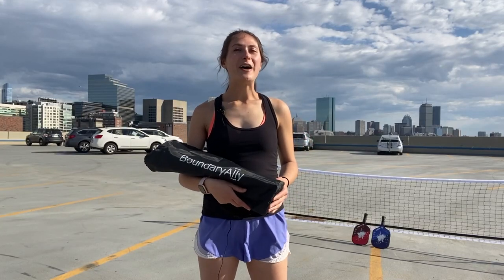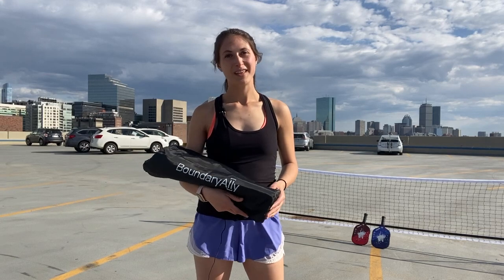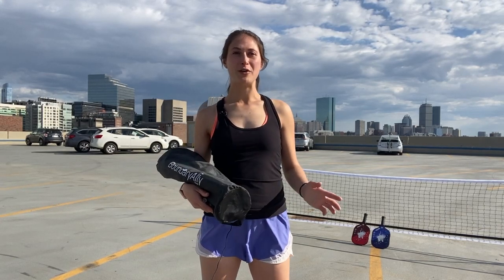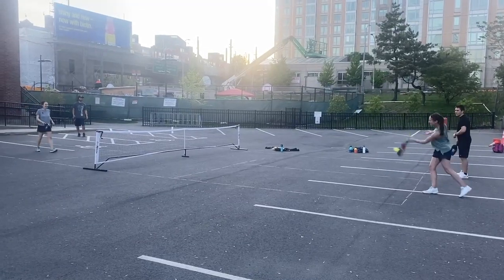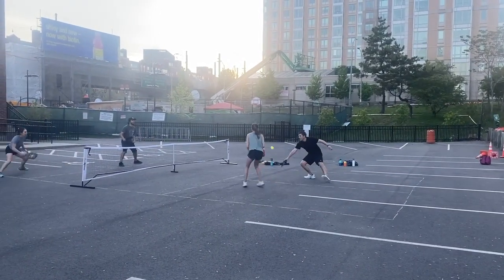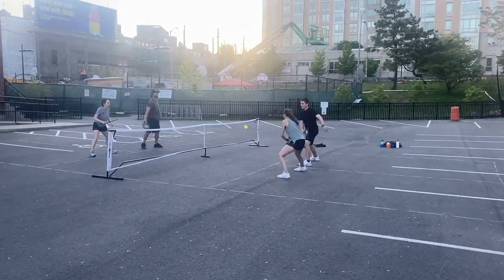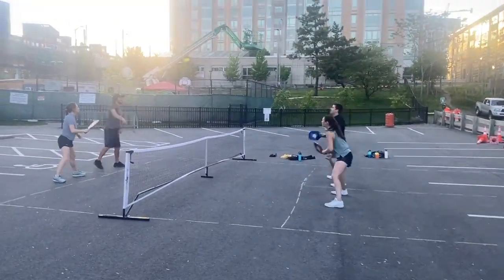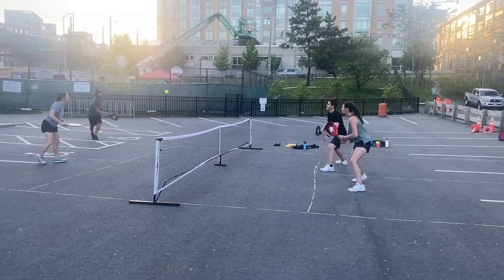Pickleball Court Stencil - BoundaryAlly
How to set up a pickleball court in under 5 minutes with BoundaryAlly's brand new stencil.